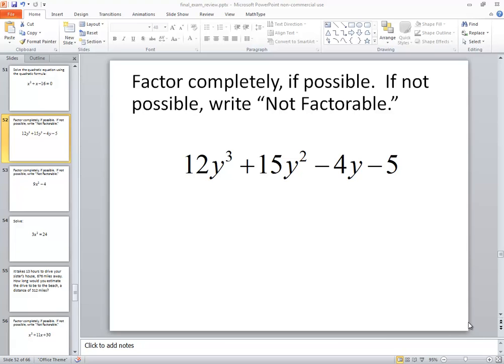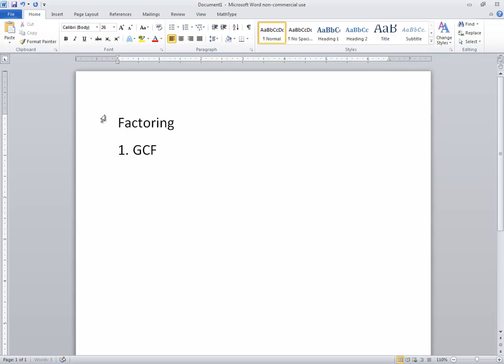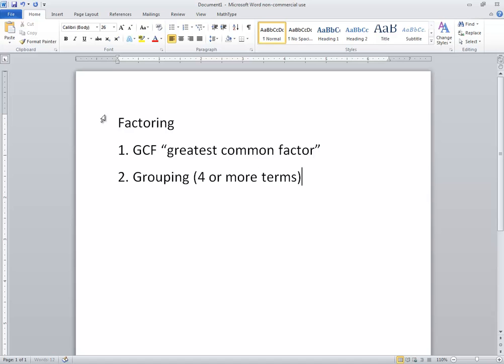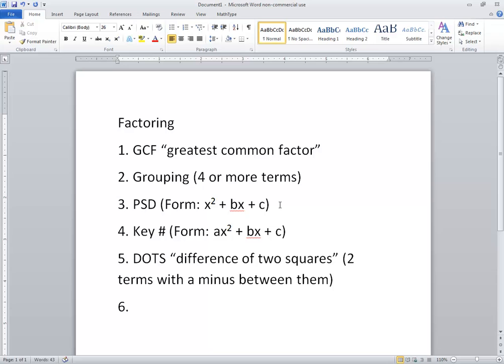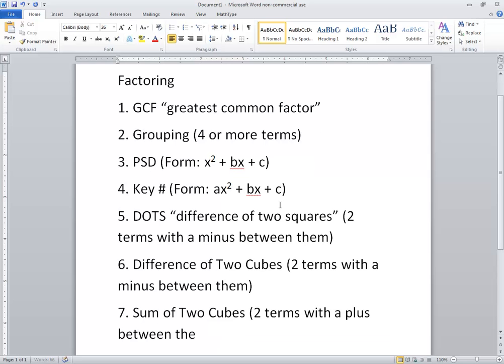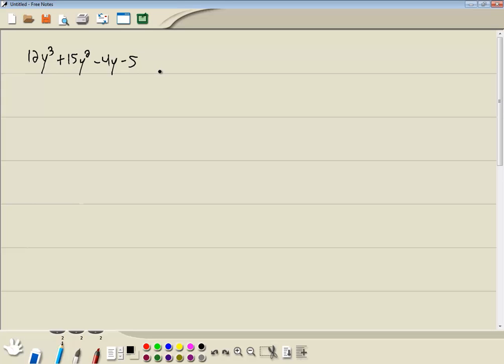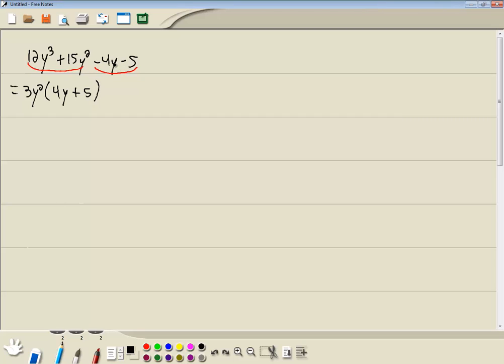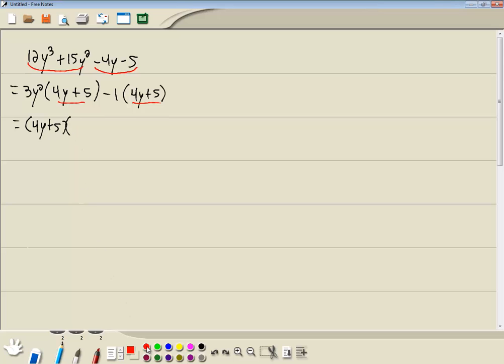Intermediate Algebra - Final Exam Review - P522015623